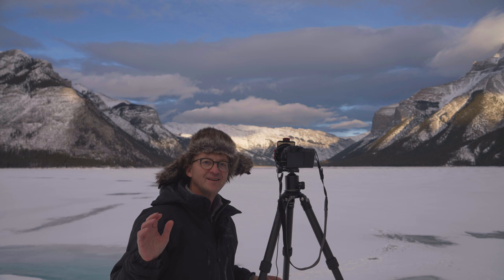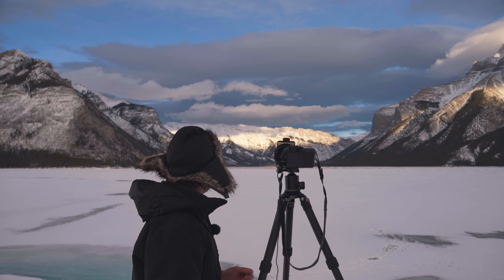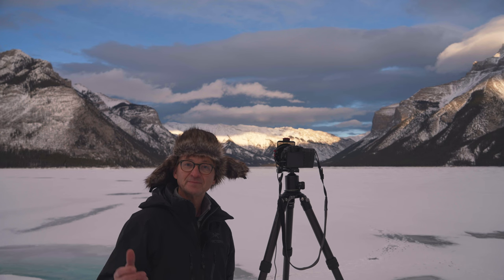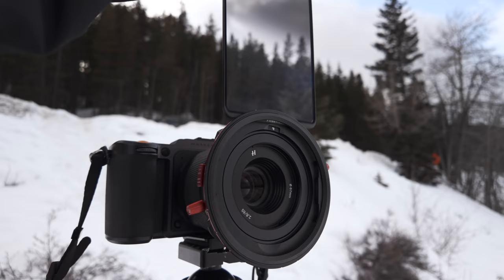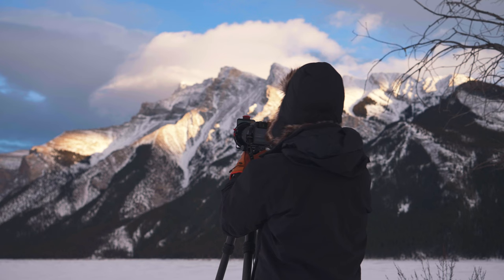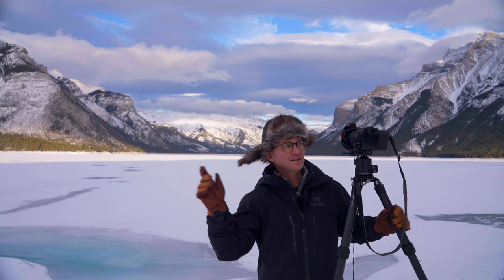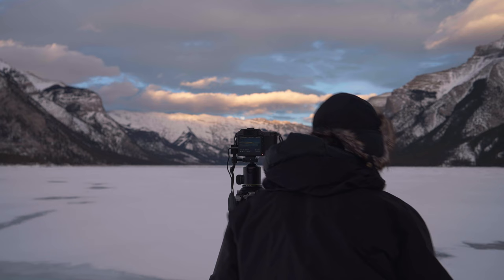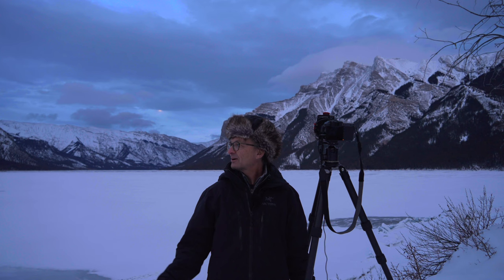I Photograph the First Full Moon of the Year.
I photograph the first full moon of the year, the Wolf Moon in the Rocky Mountains of Canada with the Hasselblad X1D II.

To see more of my work